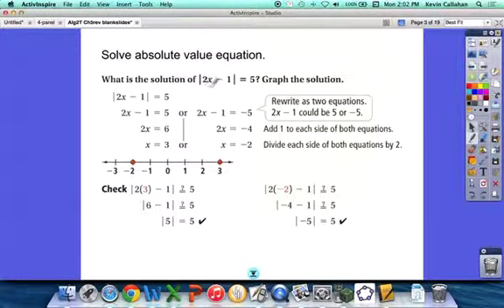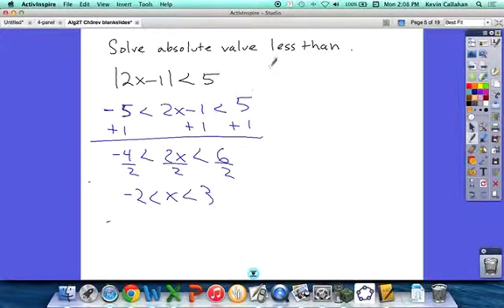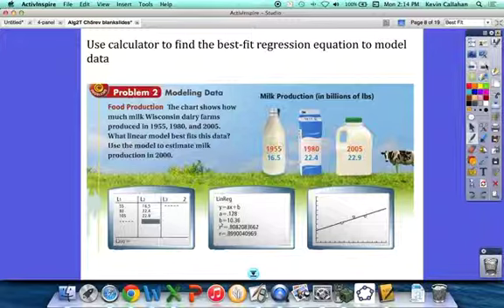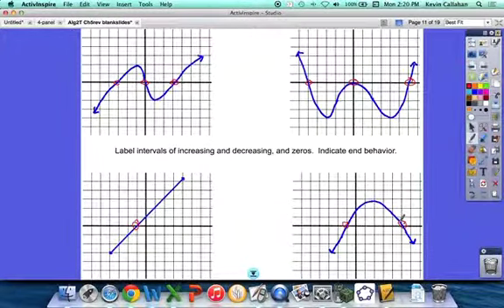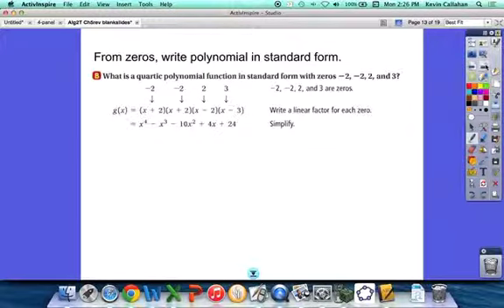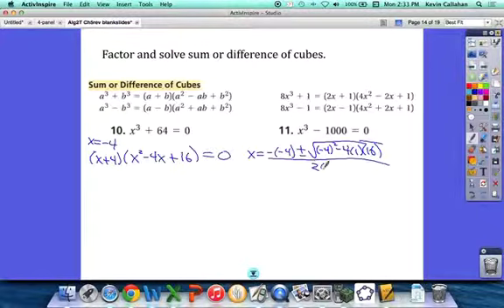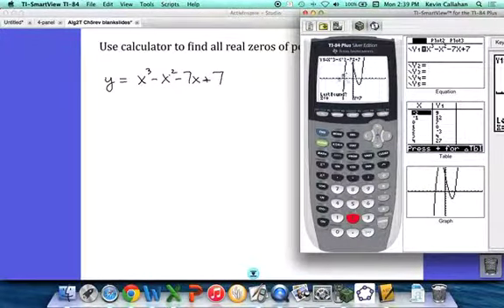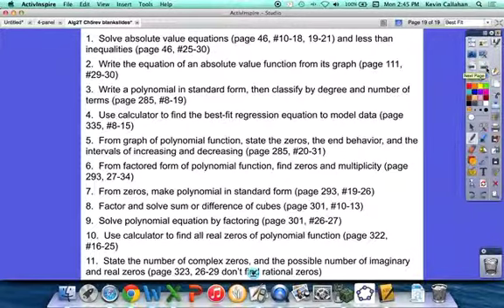Alg2T Ch5rev video